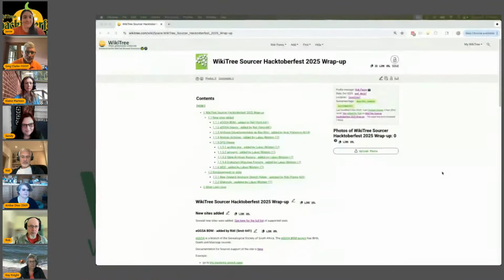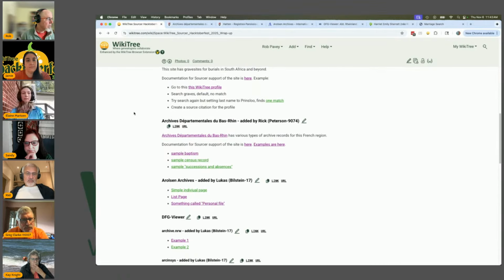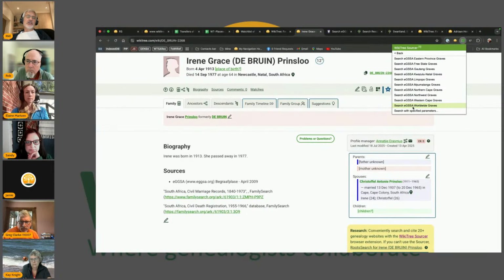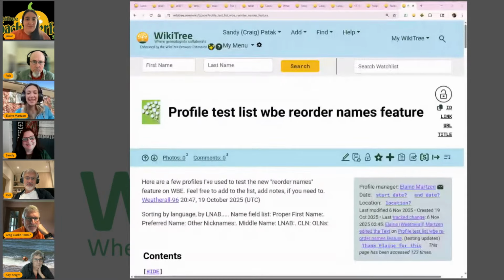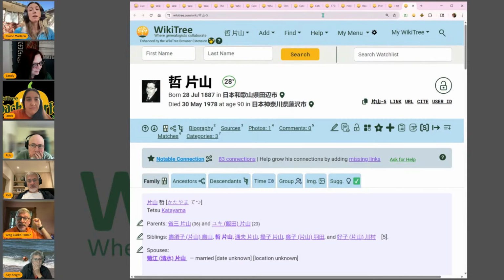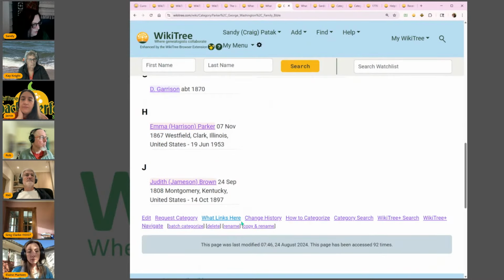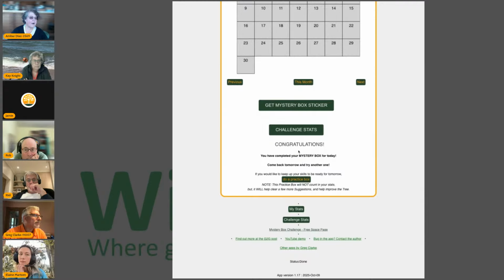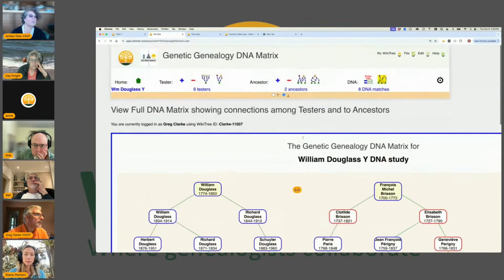WikiTreeWeek2025 Thursday (6 Nov 2025) Hacktoberfest2025 Wrap-up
Wrapping up the month dedicated to collaboration, working to make WikiTree even better!
Hacktoberfest chat session with Greg & Jamie!